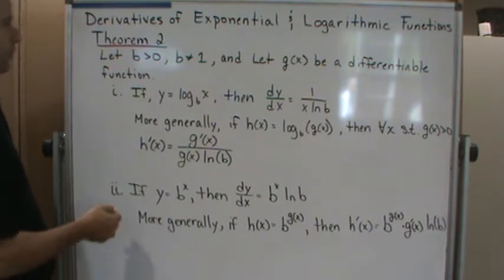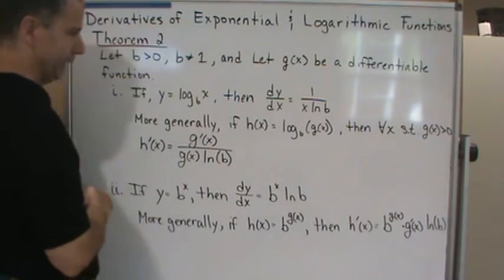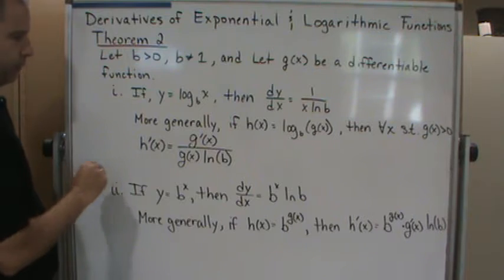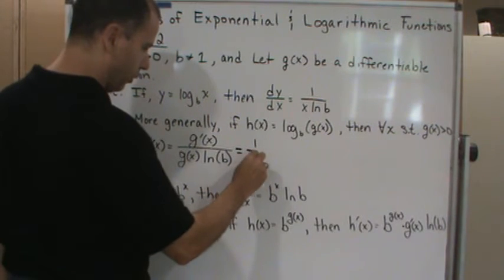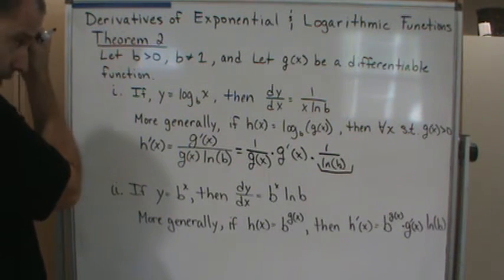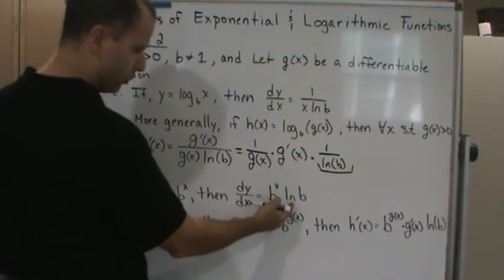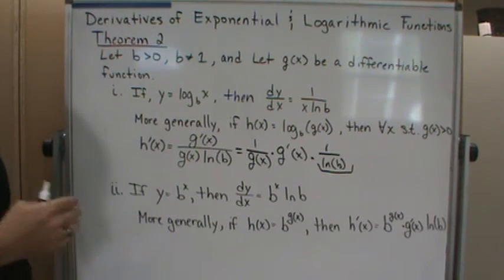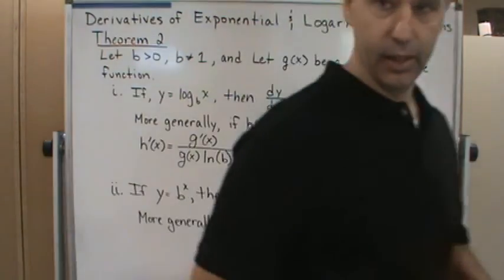Calc1 Sec 3 9 Derivatives of Exp and Log Functions Theorem2 Again